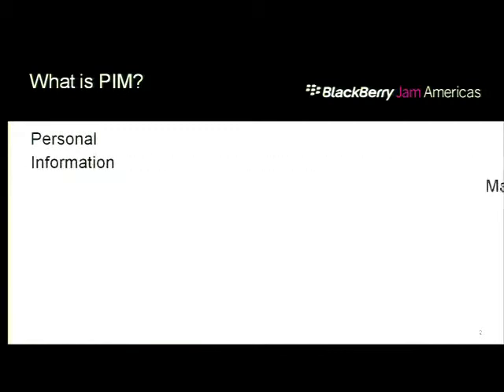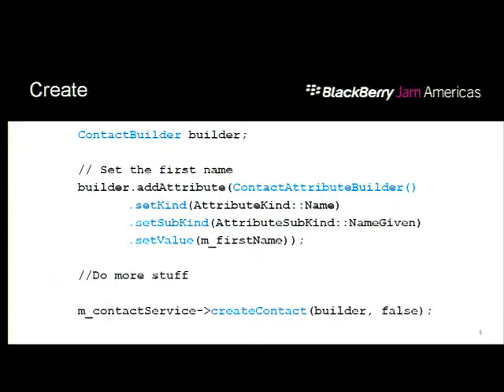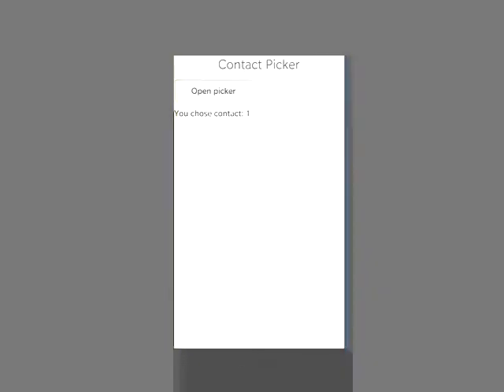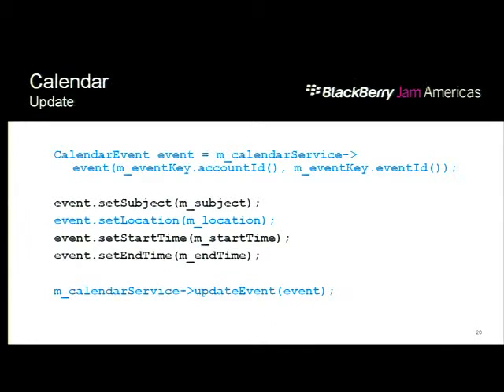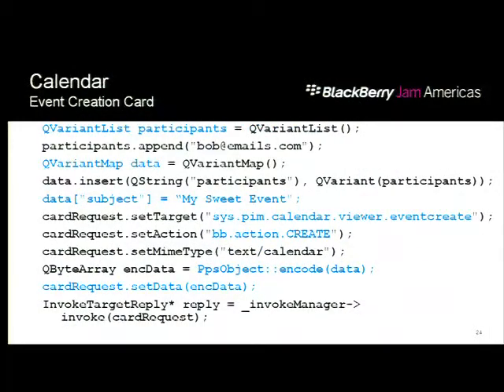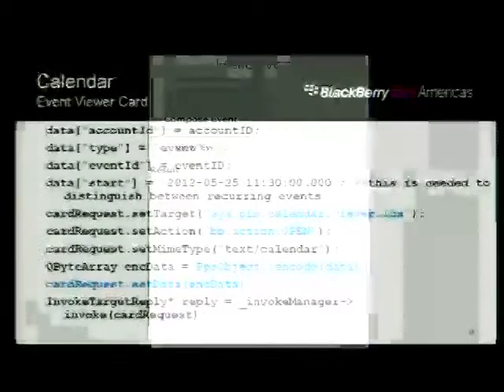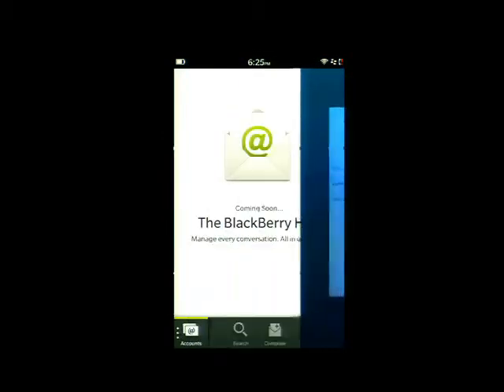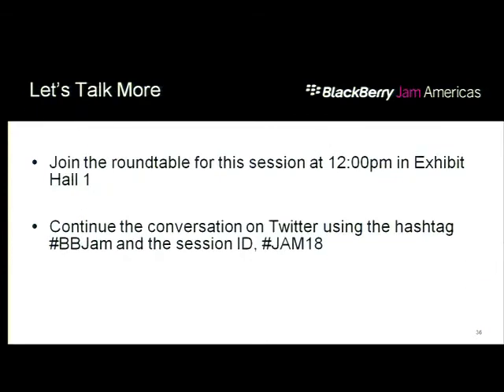Native API Deep Dive: Leverage PIM in Your App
JAM18 - Native API Deep Dive: Leverage PIM in Your Apps, Paul Bernhardt

BlackBerry® PIM integration opens the door to incredible opportunities. Join this session to learn about integrating PIM applications and data into your app and learn more about Unified Inbox and how you can leverage these new features in your applications.